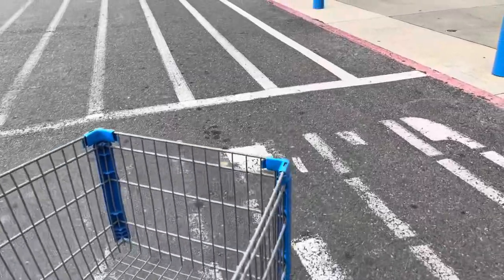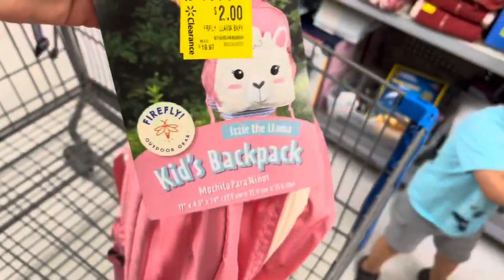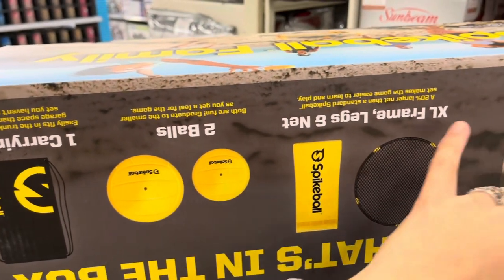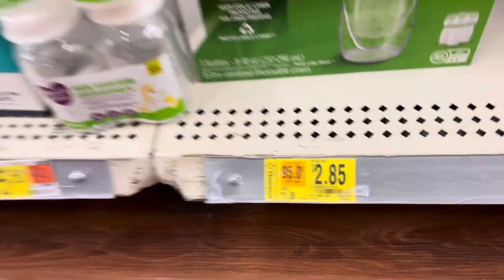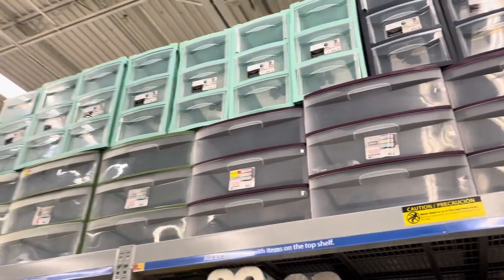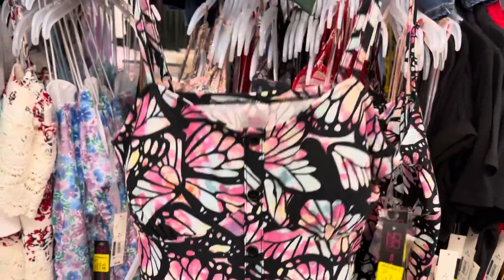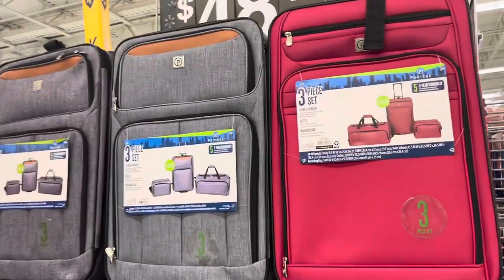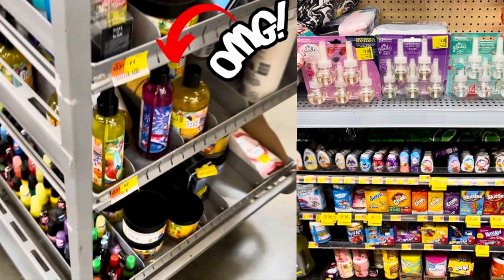🔥WALMART CLEARANCE TODAY‼️I CAN’T BELIEVE THEY MARKEDTHESE FOR $2🤯/SCAN SCAN SCAN